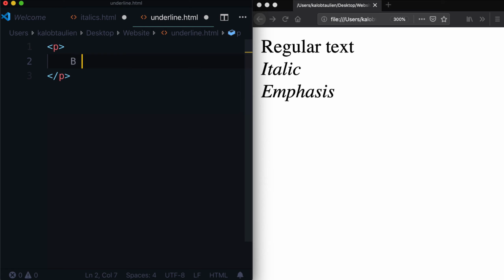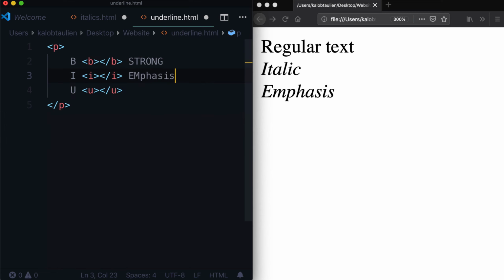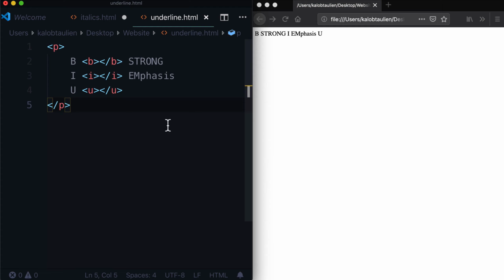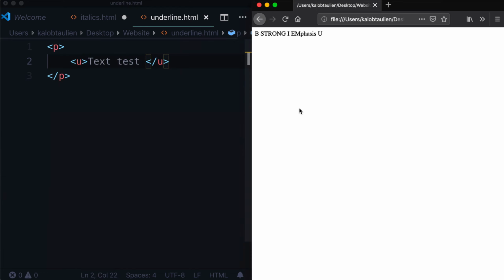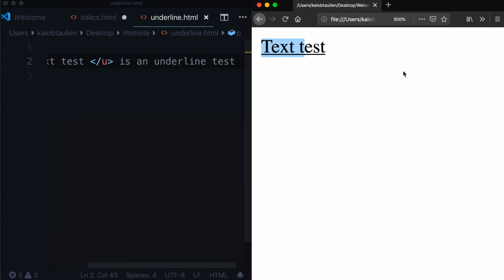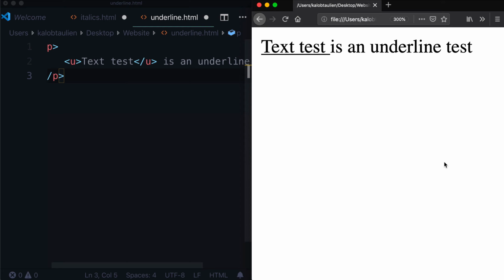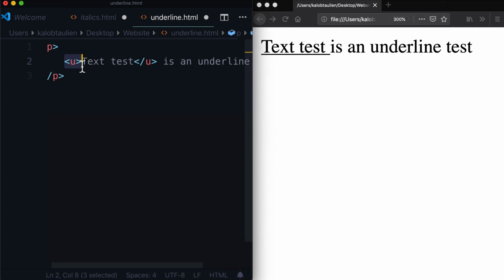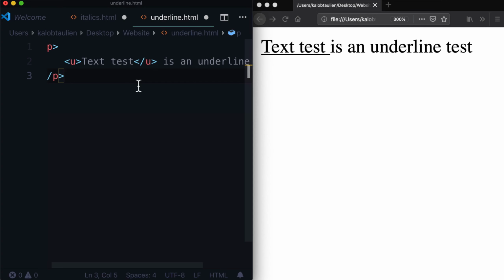15 Underline Html5